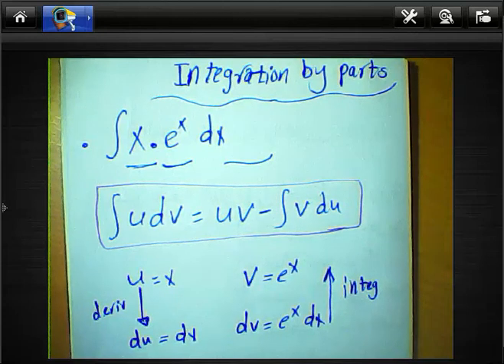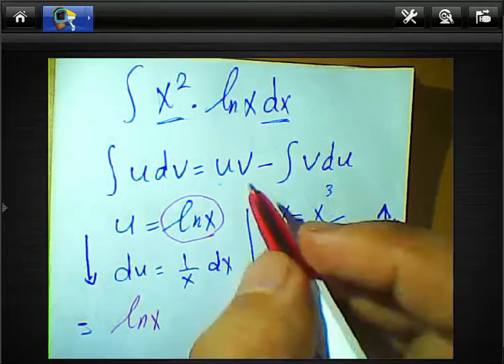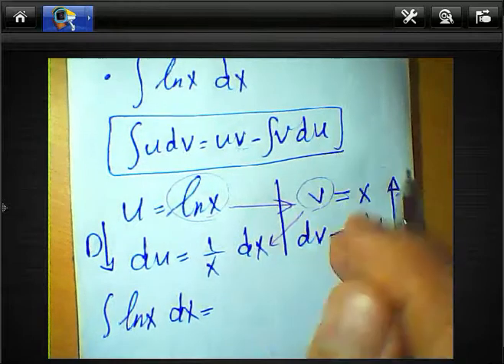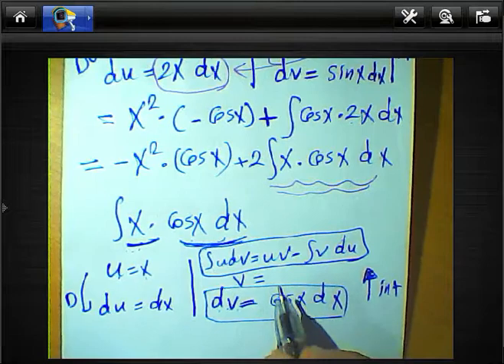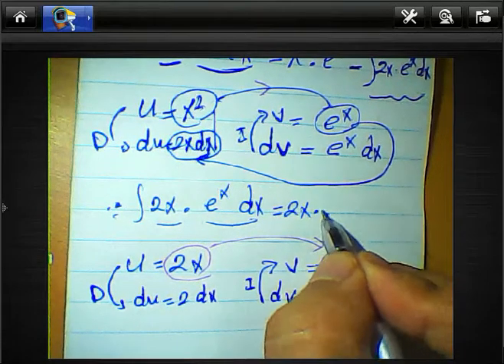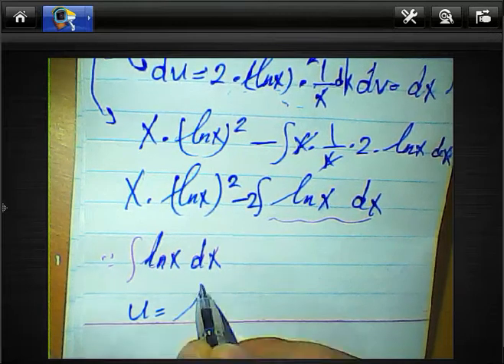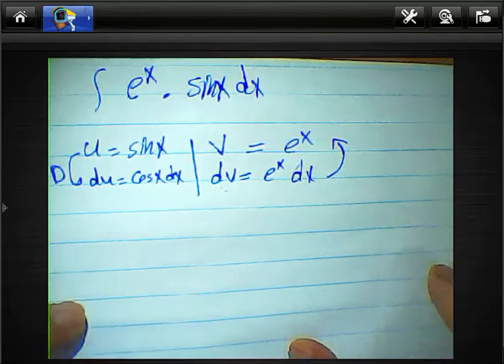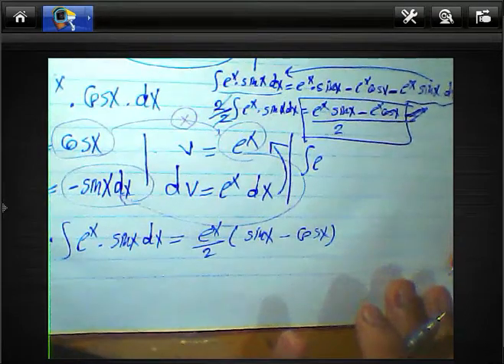INTEGRATIONS BY PARTS/ثالثه ثانوي لغات2023#maths /SECONDARY 3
INTEGRATIONS BY SUBSTITUTIONS/sec1/ثالثه ثانوي لغات2023#mathsintroduction DERIVATIVE OF LOGARITHMIC FUNCTIONS#maths secondary ثالثه ثانوي لغاتIntegration by partial fractions is a method used to decompose and then integrate a rational fraction integrand that has complex terms in the denominator. By using partial fraction, we calculate and decompose the expression into simpler terms so that we can easily calculate or integrate the expression thus obtained.

Integration rules
Integration equation

Derivative calculator
Taylor series calculatorlp partial derivative calculator
Limit calculator
Derivative calculator
Derivative calculator -
Derivative calculator
Limit calculator
Em
Limit calculator

Derivative calculator
Derivative calculator
Derivative calculator
Tabular method
Tabular integration
Integration calculator
Implicit differentiation calculator
Mathway
Limits calculator
Quine-McCluskey solver
Reduction formulas
Exponential integration
Partial integration
Tabular integration
tabular integration calculator
tabular methods